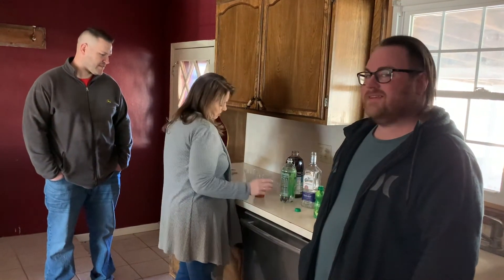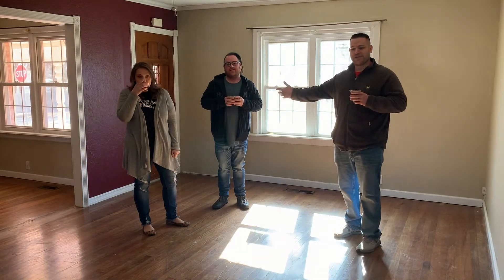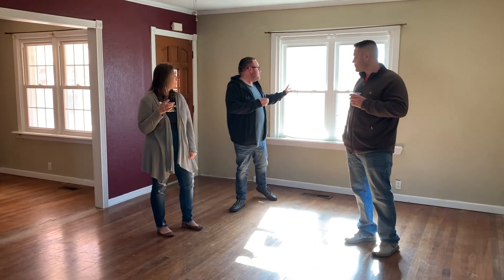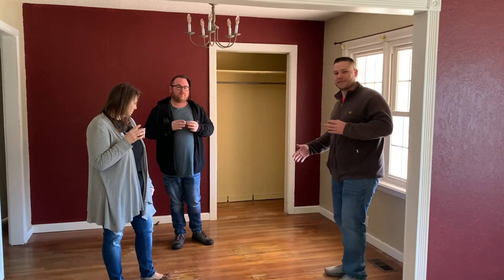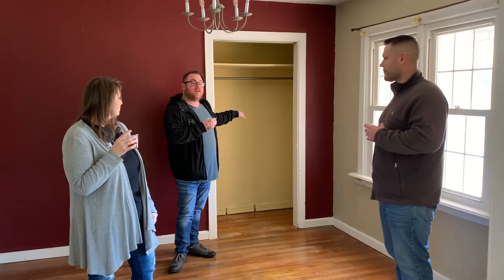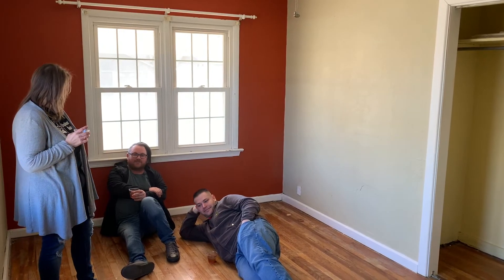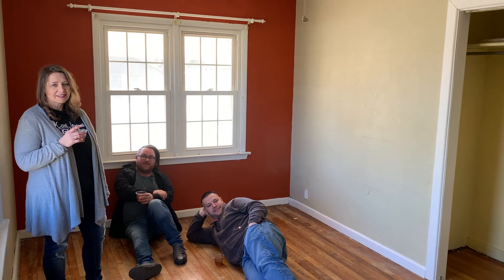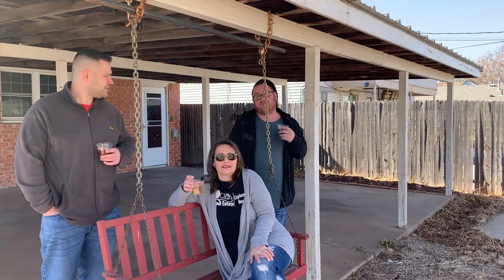Cocktails and Real Estate 1501 W 1st Elk City, OK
Char Silk and Matt Brooks are out making drinks and touring homes again this week. Jared Scobee joins them today on his listing located in Elk City, Oklahoma.